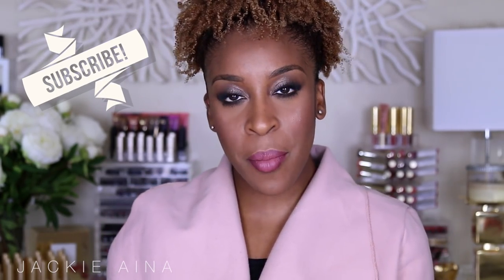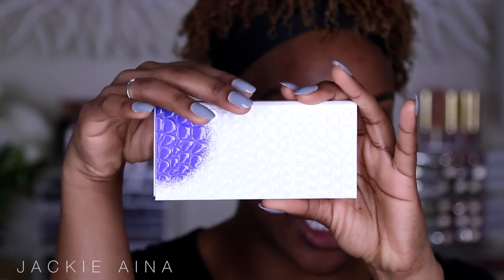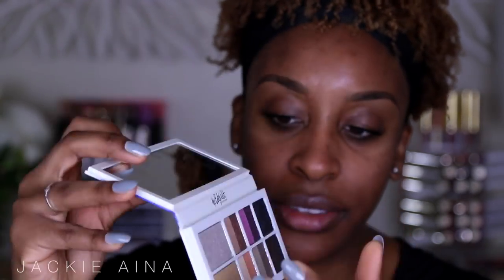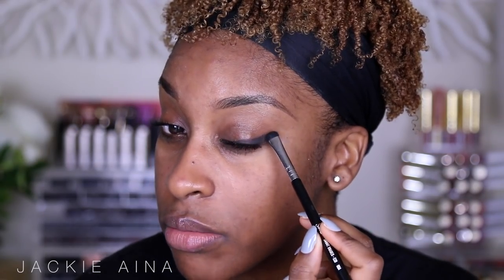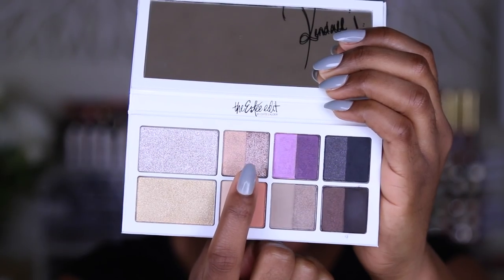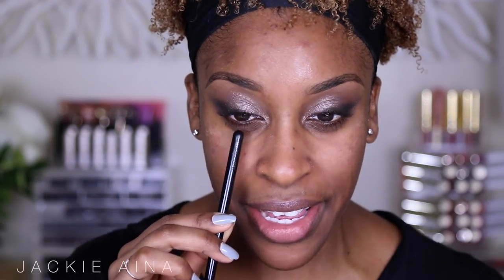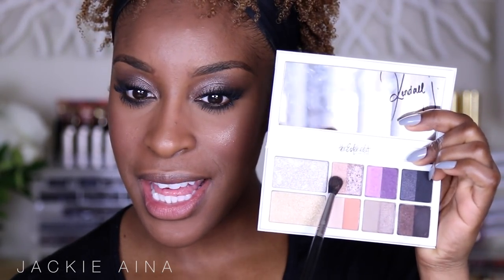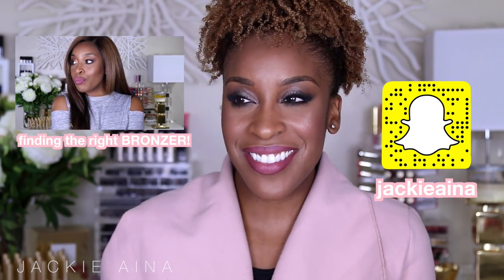Makeup For Big Eyes! | Jackie Aina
Hi guys!  I have partnered with The Estee Edt to share some tips on eyeshadow for big eyes. These tips for big eyes will work on any and all eye shapes and will help the eyes appear larger. I'm going to be using some of the new Estee Edit products which are Sephora exclusive. Enjoy!

Foundation 101! Shade Matching + Tips

This video was done in collaboration with The Estee Edit, all opinions are of my own

Phil 4:13